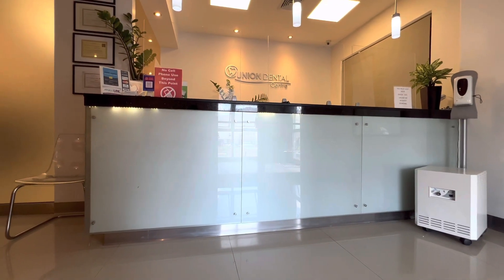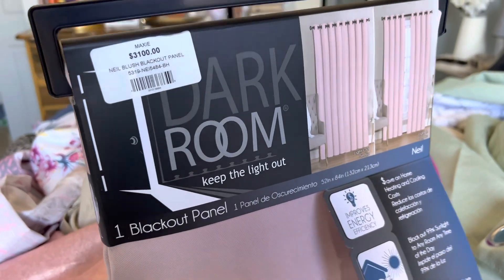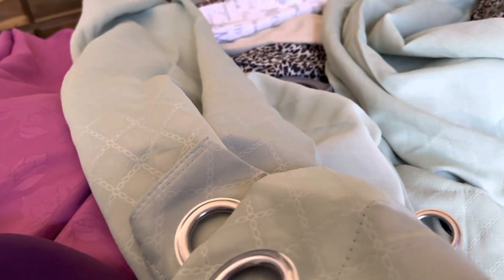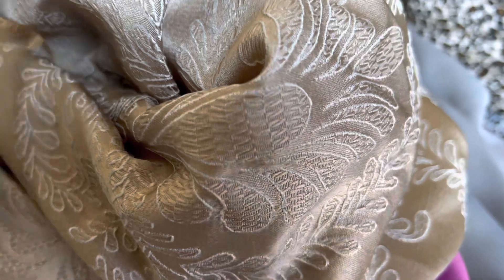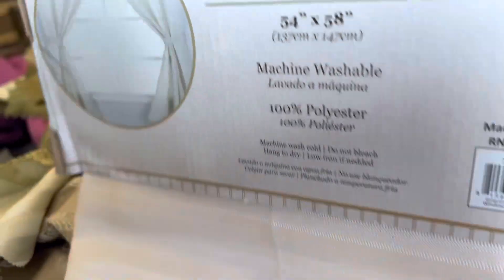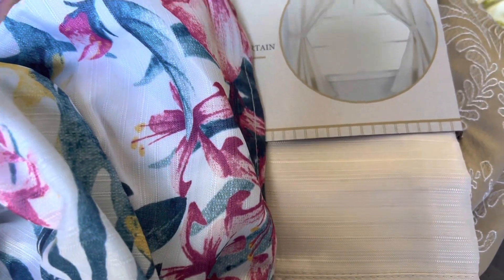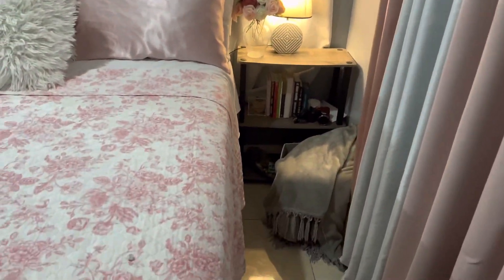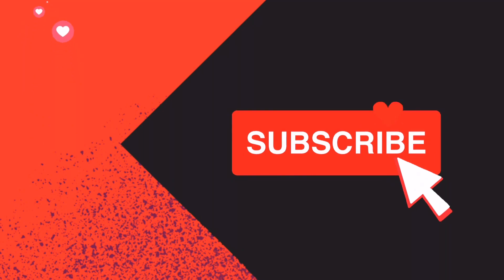A Visit To The Dentist + A New Look For My Bedroom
Hey loves! I get bored soooo easily it ain’t even funny; I’m now on the hunt for new things to accentuate my bedroom with the shades I have working with. I’m mainly gonna get a new painting and new cushions or cushion covers because I have a few cushions in storage that I’m not using at the moment so the covers would be ideal. I’m thinking of sourcing them online but if you know where I can get this shade or a variation of locally please let me know🙏🏾.

Are you feeling the new look or nah?